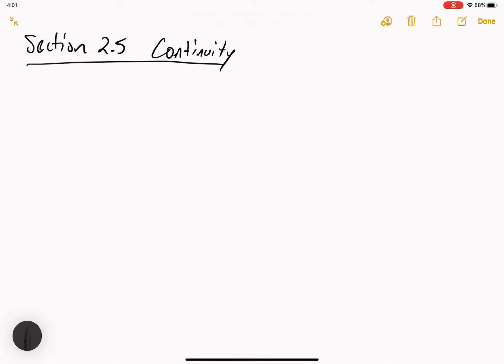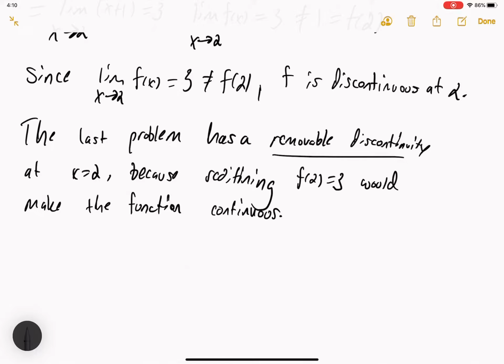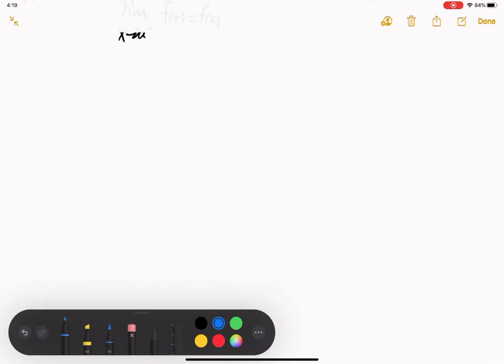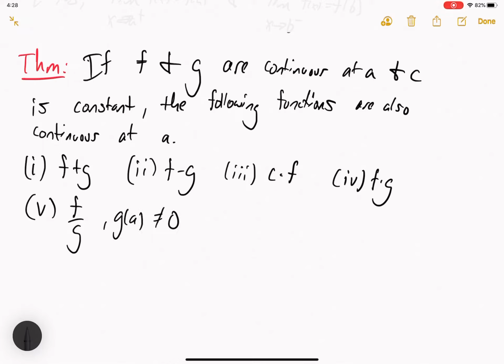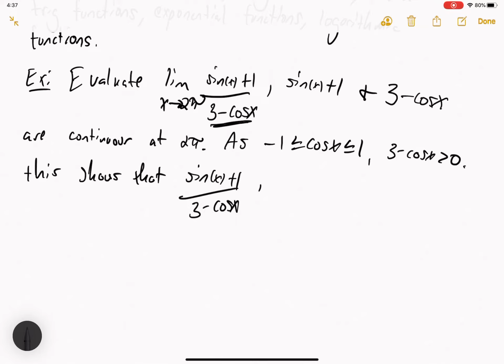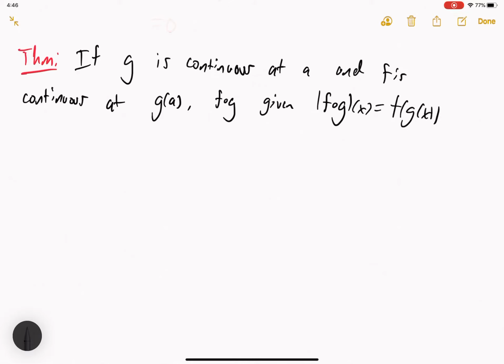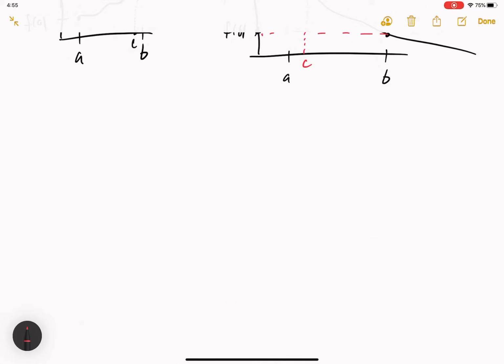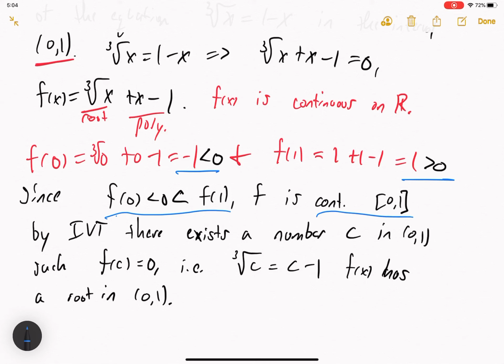Section 2.5 Continuity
We cover continuity at a point, different ways to construct continuous functions, and the intermediate value theorem.